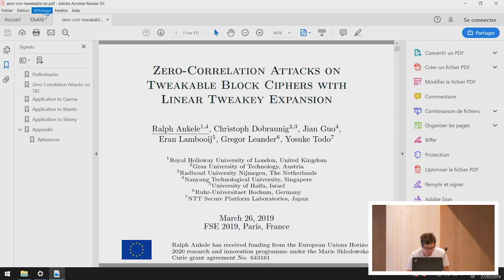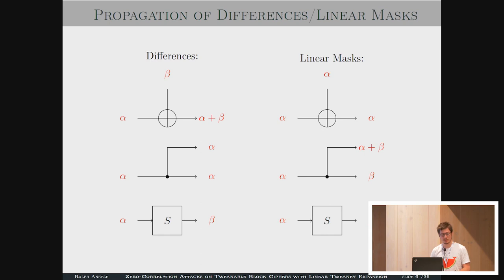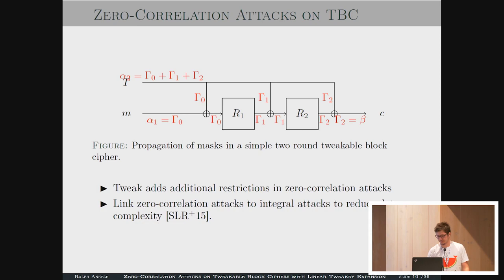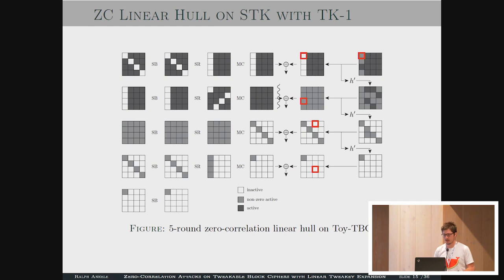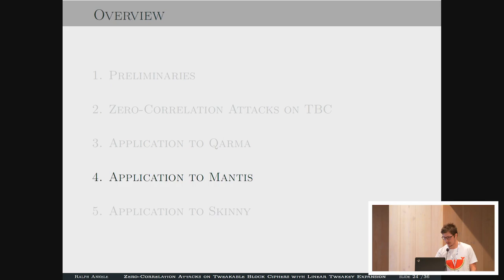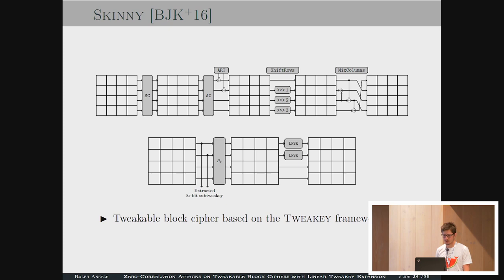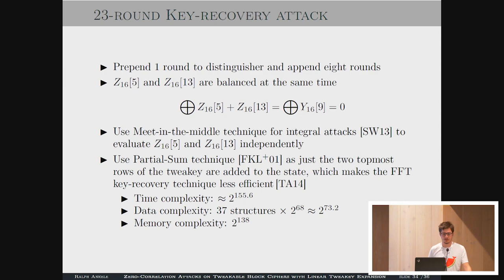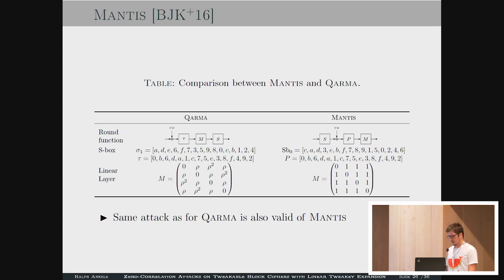Zero-Correlation Attacks on Tweakable Block Ciphers with Linear Tweakey Expansion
Paper by Ralph Ankele, Christoph Dobraunig, Jian Guo, Eran Lambooij, Gregor Leander, Yosuke Todo presented at Fast Software Encryption Conference 2019